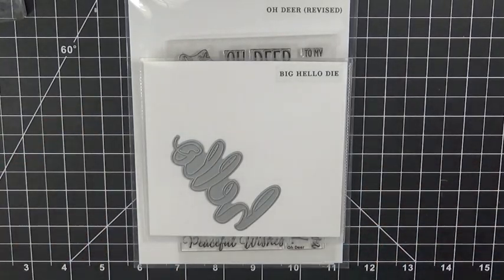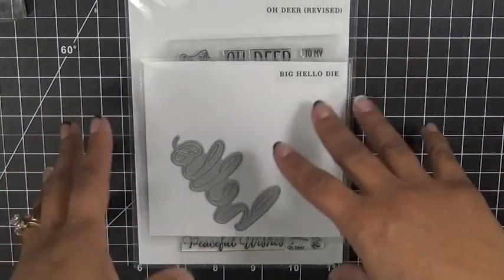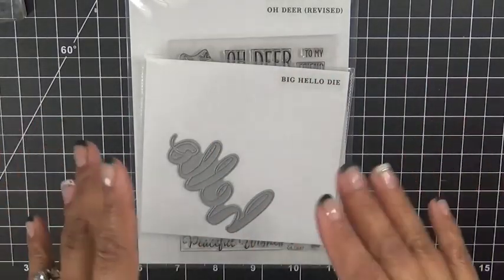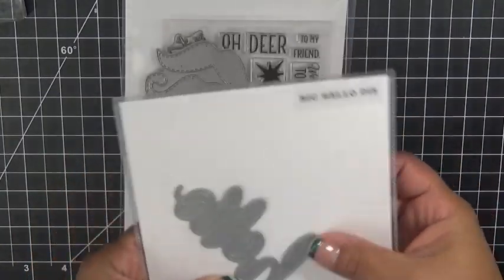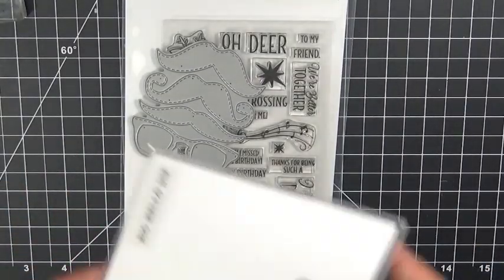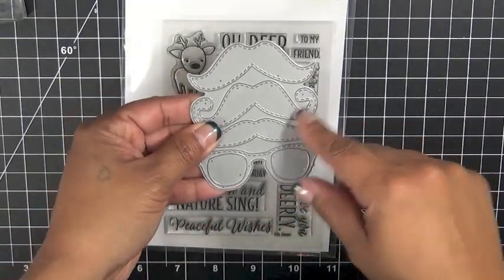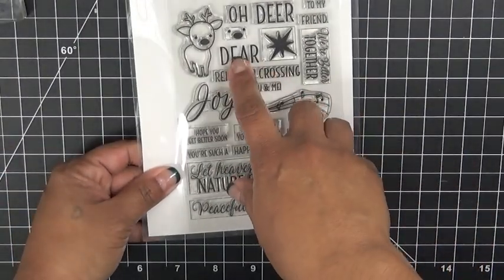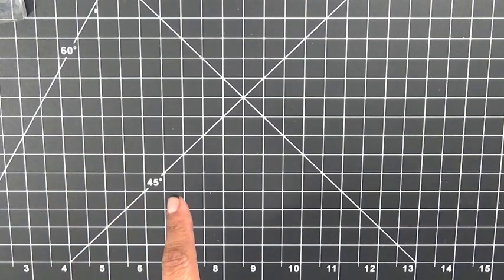MCT Manly Monday 3:28:2016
Good morning my sweet friends & welcome to another "Manly Monday!"